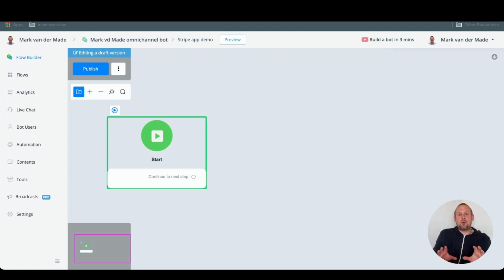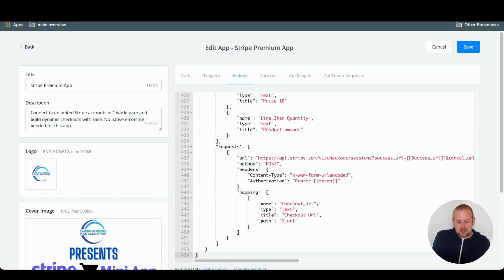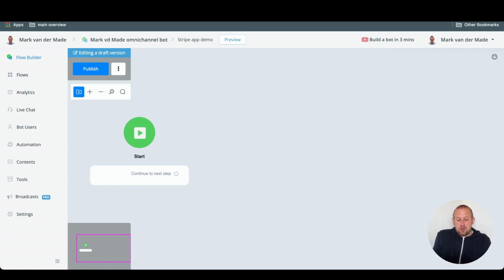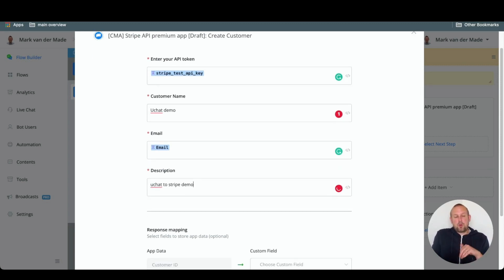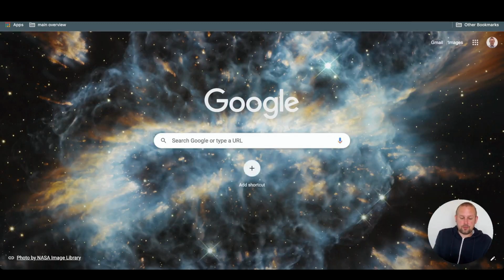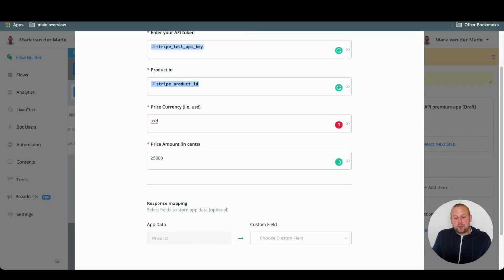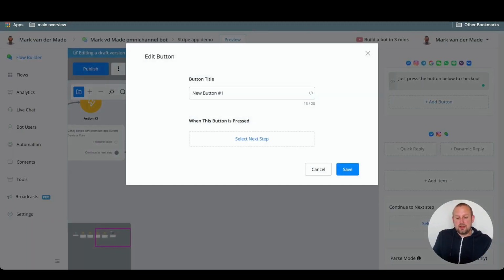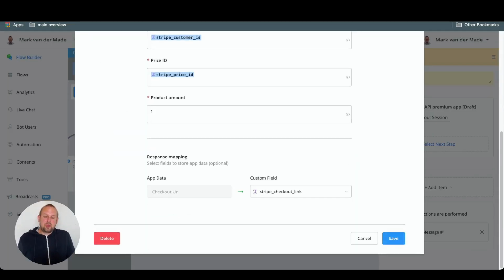I have built my own Stripe App!!!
I have built my own payment gateway app directly inside of UChat and in this video, I am going to show you what that looks like.

It allows me to create dynamic and personalized checkout experiences which converts much better than the regular standard checkouts

If you want to grab this mini-app for yourself for just 19.99 you can do so